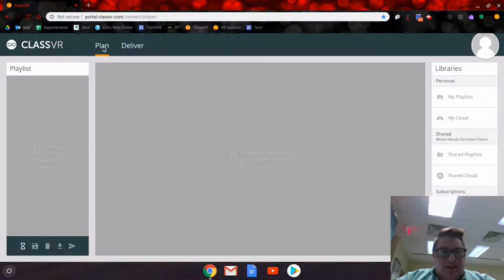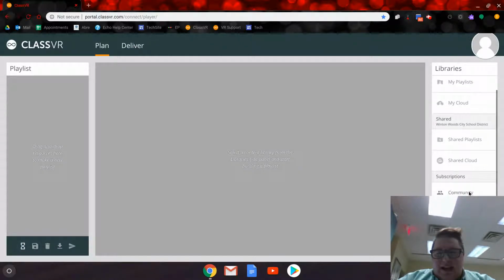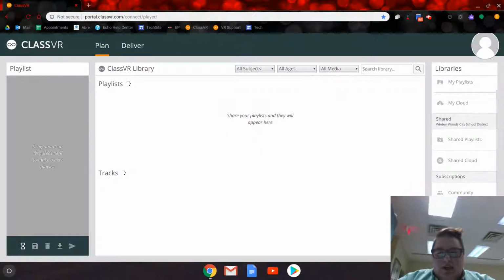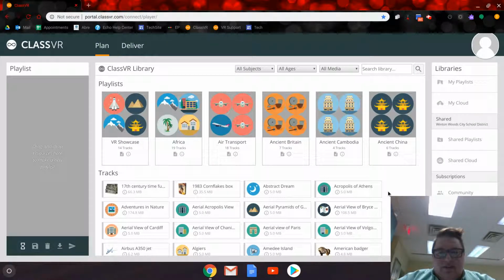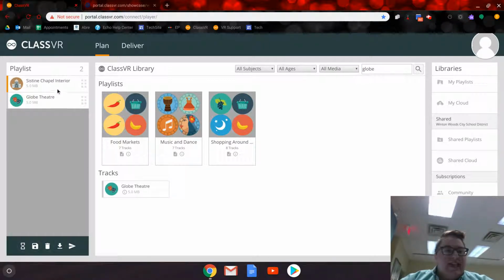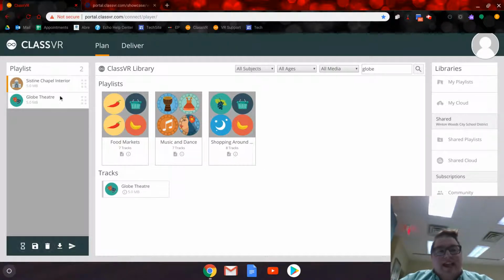Class VR: Make a Playlist